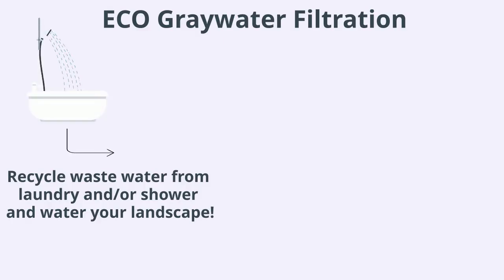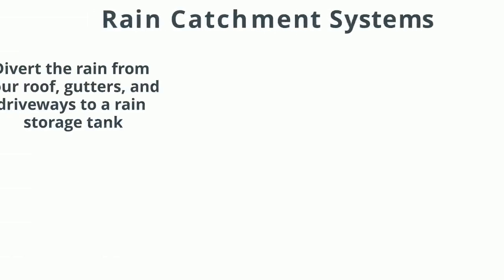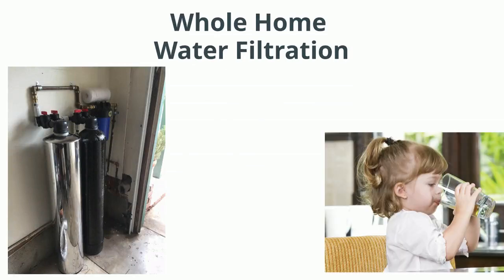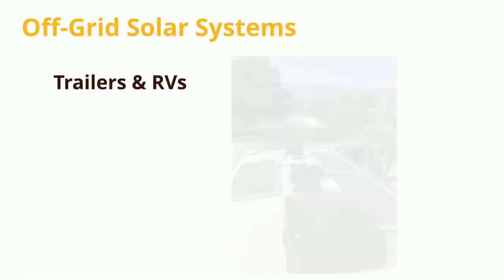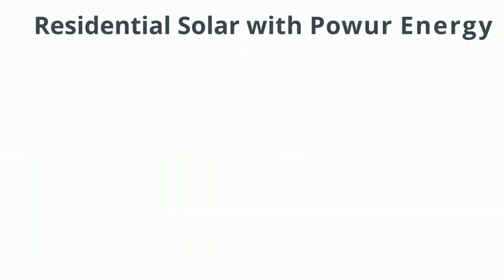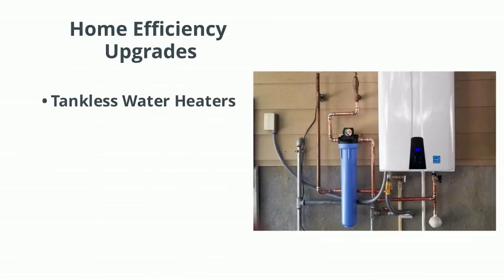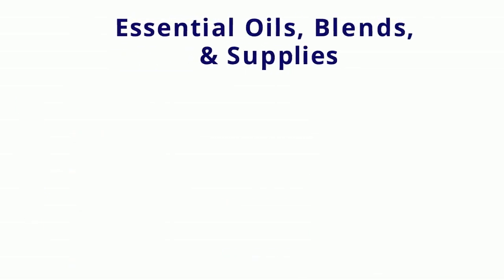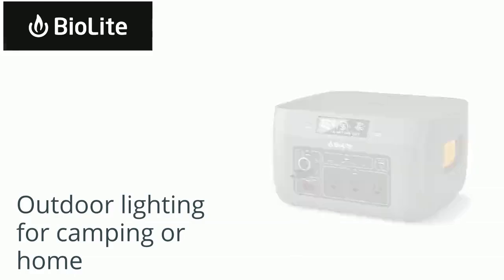The ECO Store Explained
Find out more about what we do here at The ECO Store.  We design and install custom systems for energy & water conservation.  We also have ECO-friendly products, including refills!  Call, click, or stop by.